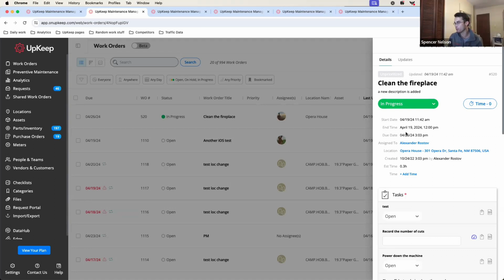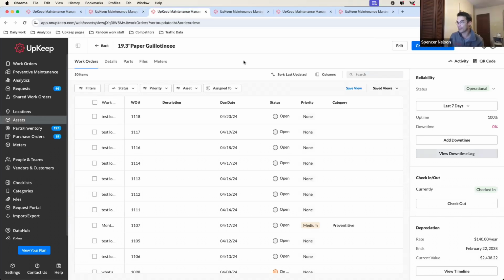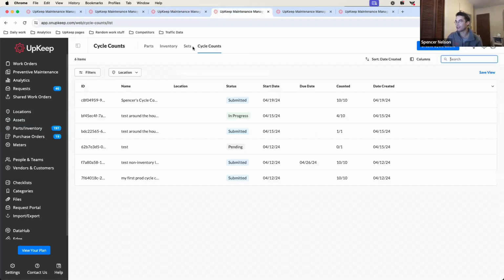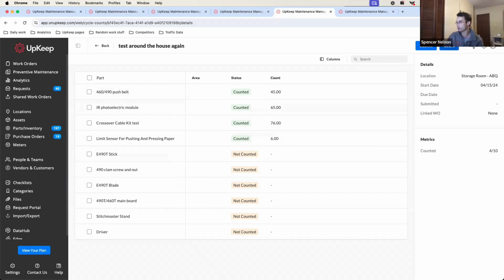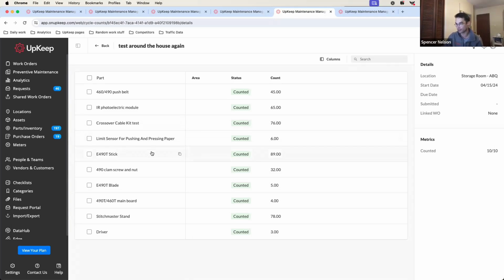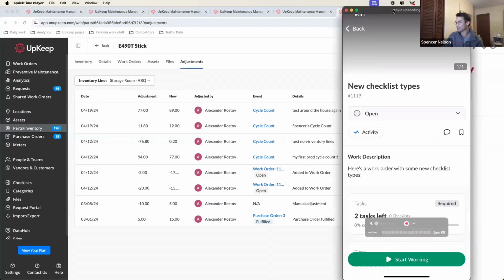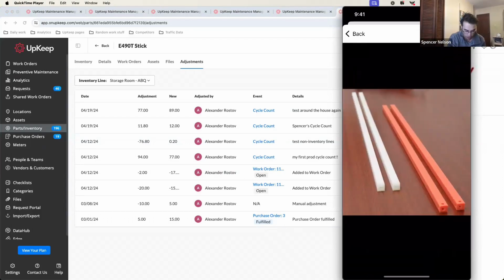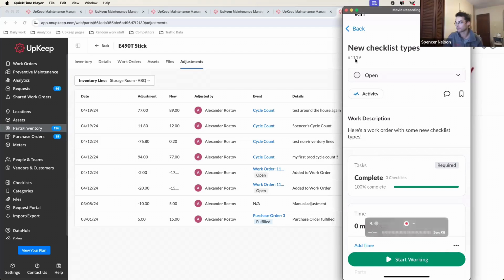UpKeep Product Release: Cycle Counts, Enhanced Communication & More! | Release Friday 4.19.24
Welcome to another thrilling Product Release Friday at UpKeep! Join CEO Ryan Chan and Senior Product Manager Spencer Nelson as they unveil the latest enhancements to revolutionize your maintenance workflow.

In this video, Ryan and Spencer dive deep into the array of new features introduced in this week's release. From the groundbreaking ability to run cycle counts within UpKeep for precise inventory management to enhanced communication tools like @mentions for seamless team collaboration,  we're continuing to lead the way in optimizing maintenance workflows.

Highlights include:
- Cycle Counts: Run cycle counts within UpKeep to ensure accurate inventory management.
- Enhanced Communication: Introducing @mentions for easier team communication on requests.
- Detailed Audit Trails: Get insights into work order updates with comprehensive audit trails.
- Improved Record Keeping: Add notes during downtime events for better record-keeping.
- Enhanced Instructions and Notifications: Now you can add files and checklists for better technician instructions, delete requests, and receive immediate notifications for disconnected sensors. U

Join us as we explore these exciting features and see how they can elevate your maintenance operations to new heights. Thank you for being a part of the UpKeep community!